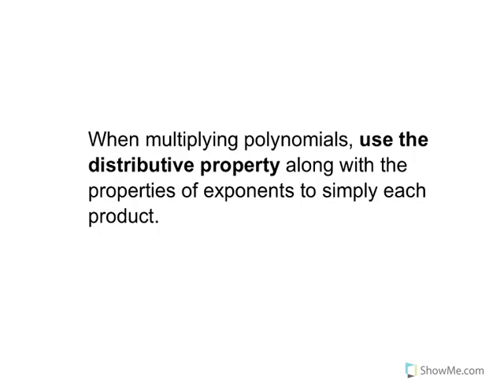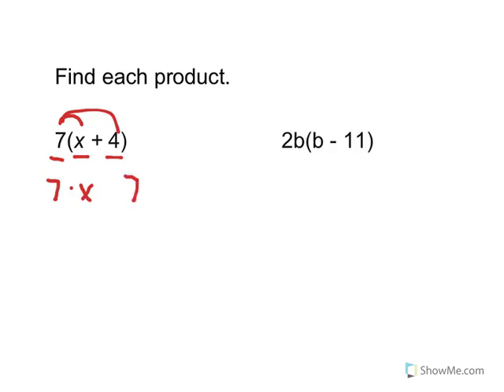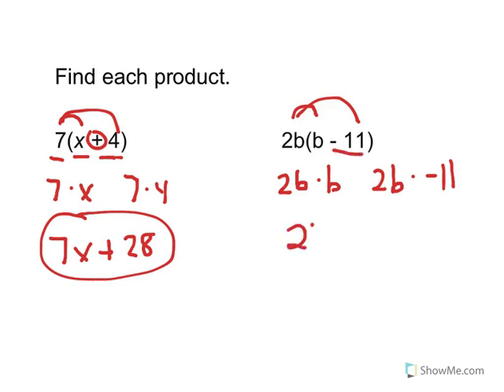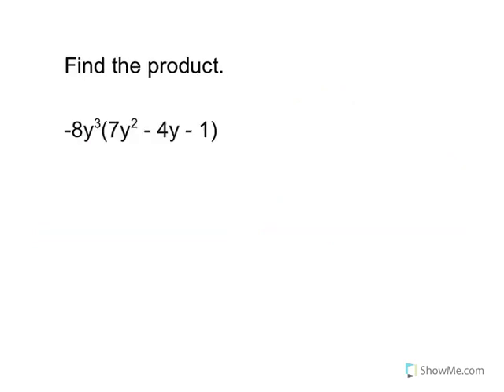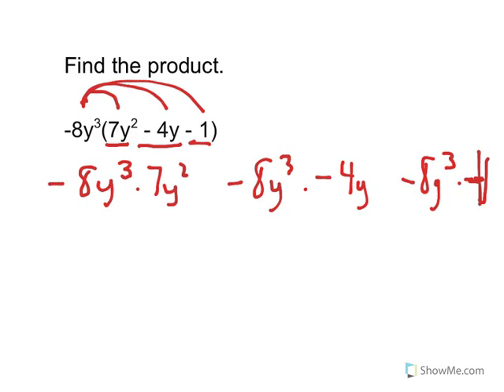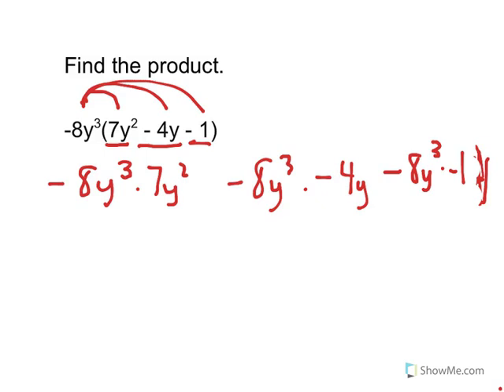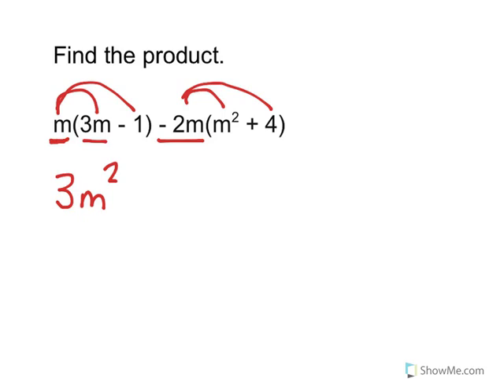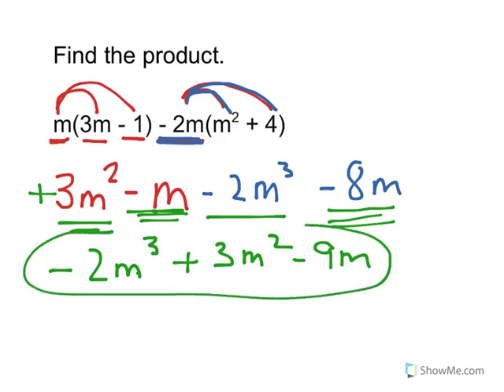Target 8A (E4) Multiplying Polynomials (Part 1)